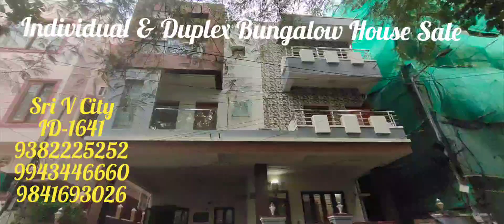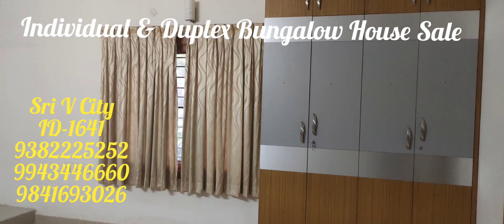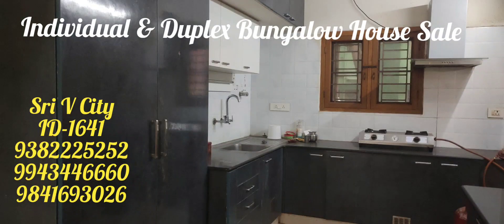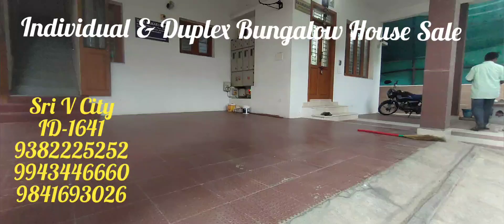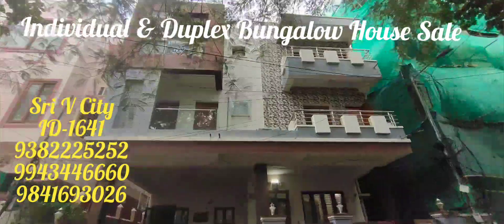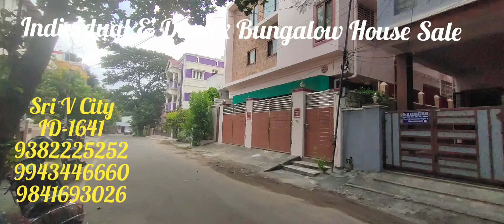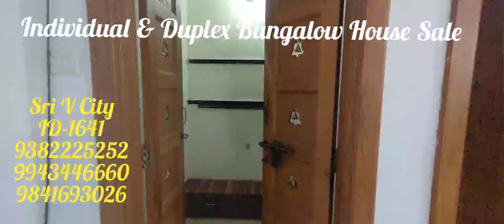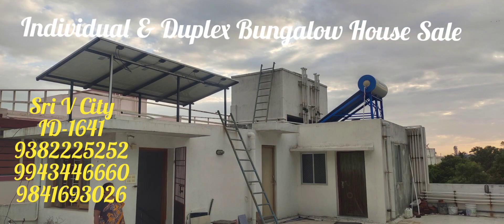ID-1641, Superb Duplex Bungalow & Rental Income House.